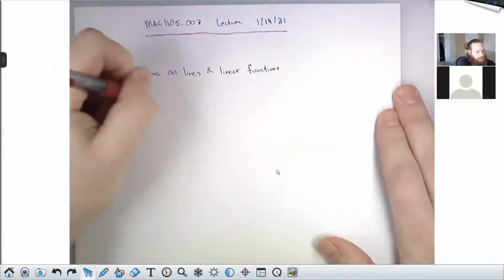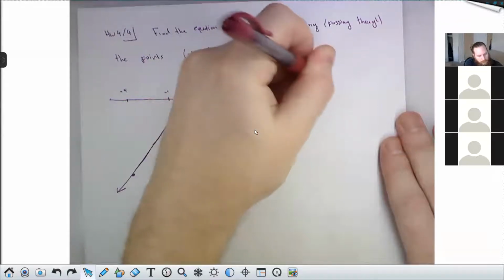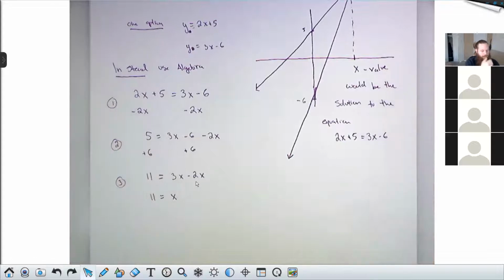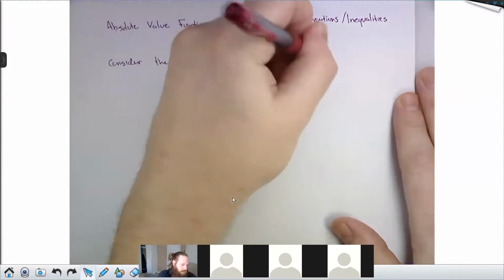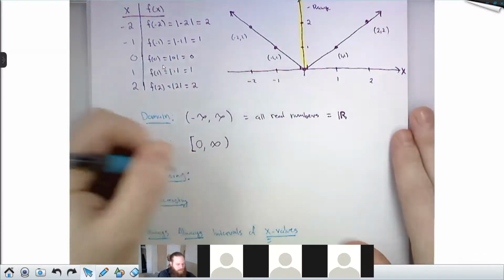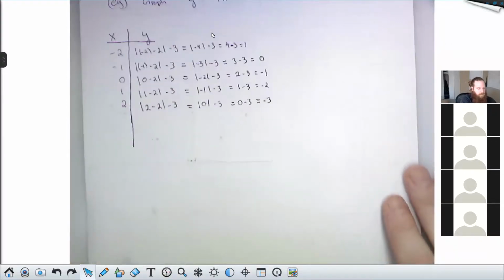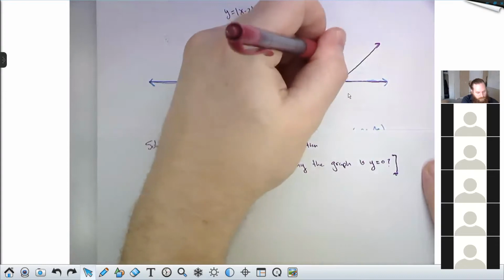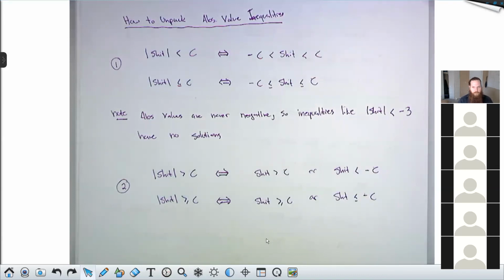MAC1105.007 Lecture 1.14.21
Linear Equations HW examples, Graphing Absolute Value Functions, Increasing and Decreasing functions, Absolute Value Equations and Inequalities.